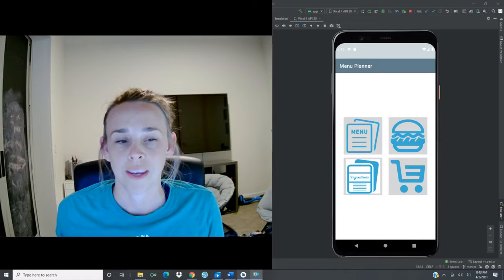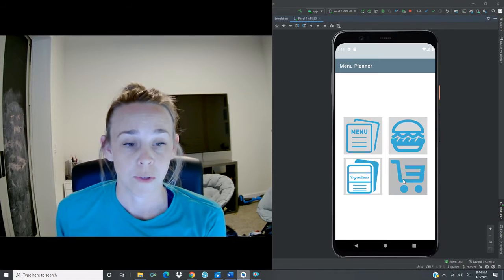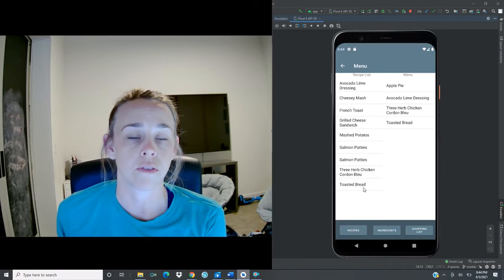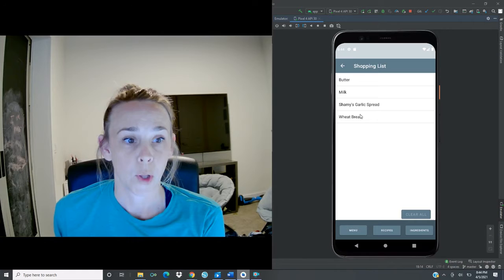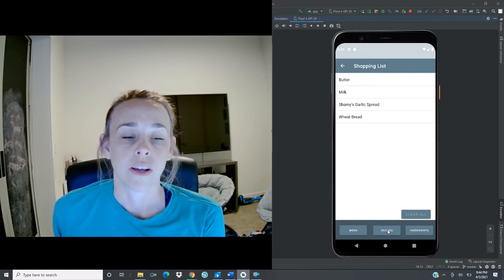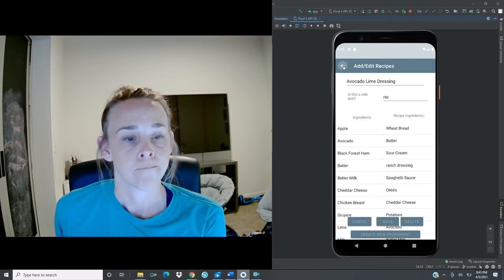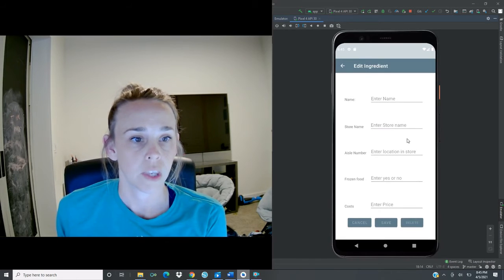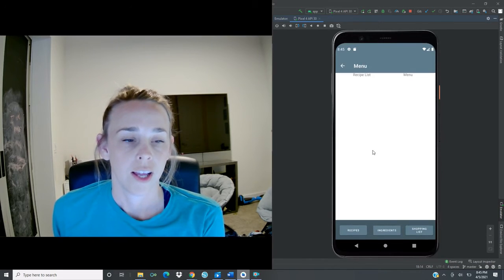CS246 team04-final video